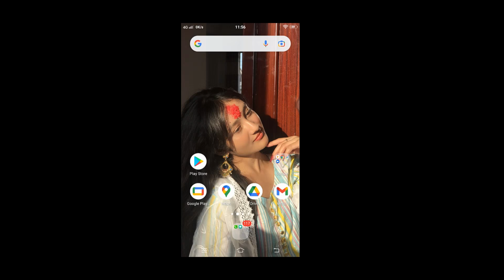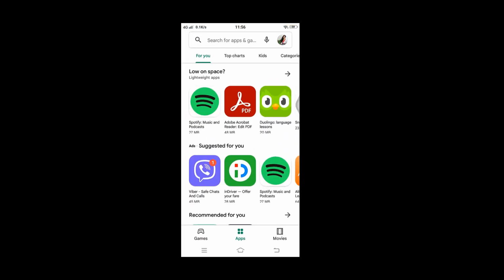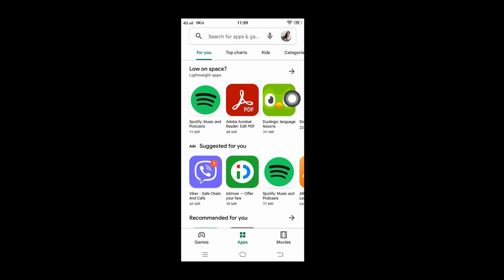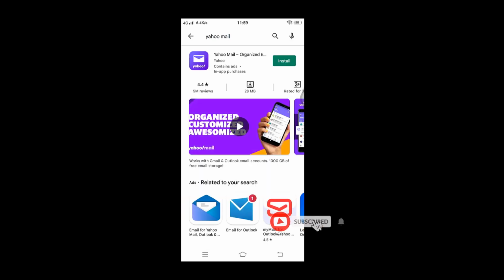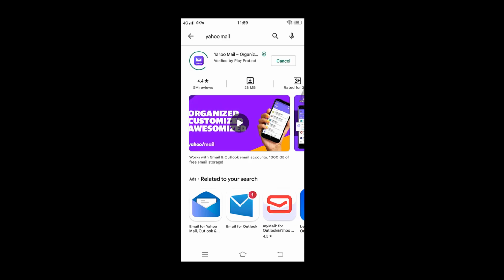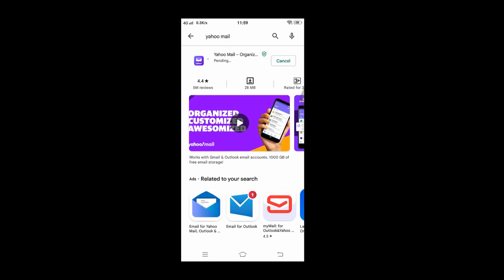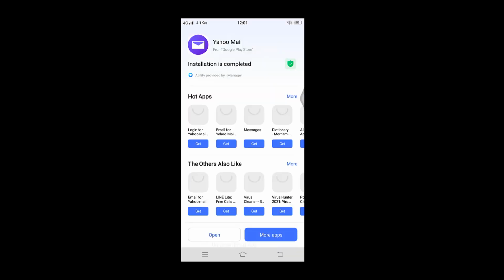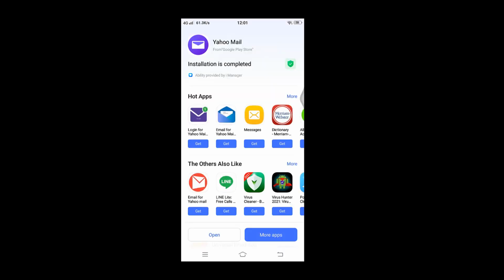How To Install And Download Yahoo Mail on Android devices? All Mails In A Click - Yahoo Mail